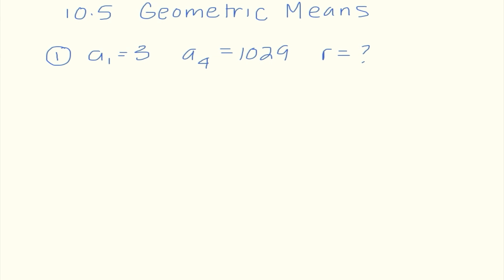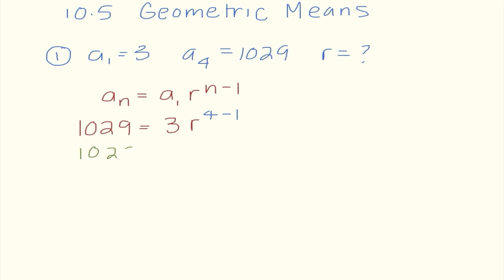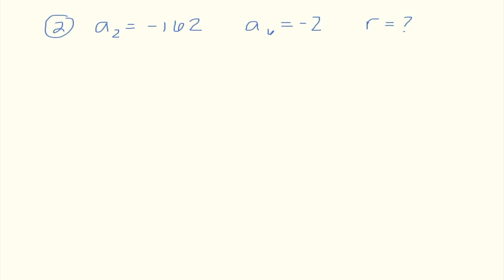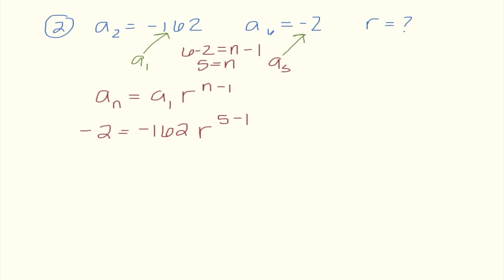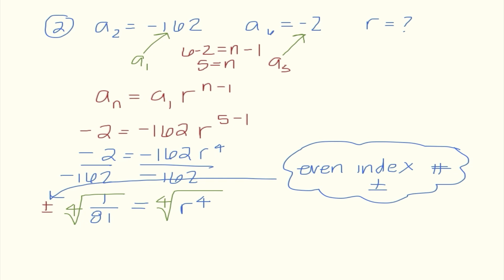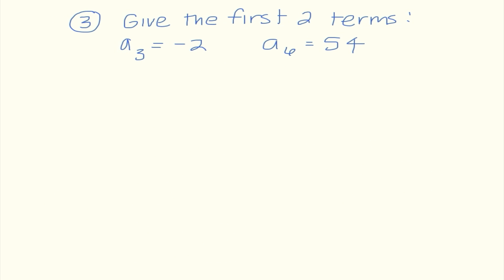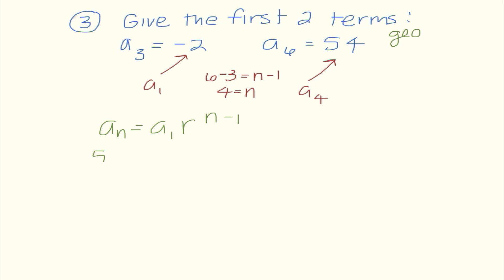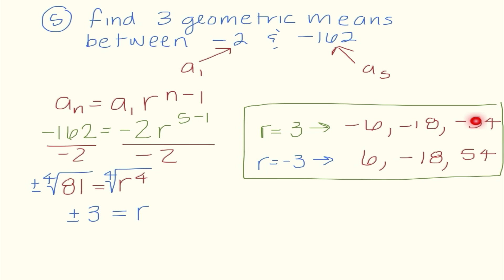Geometric Means- Lecture #60